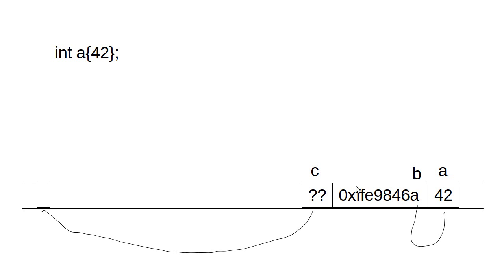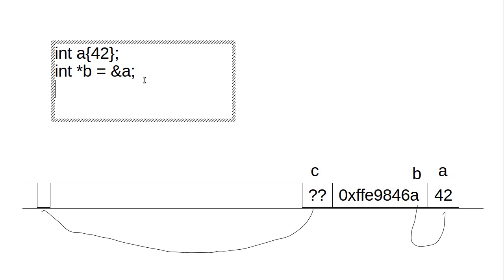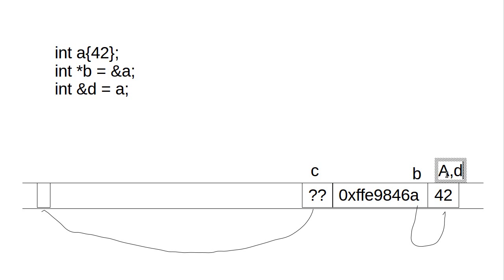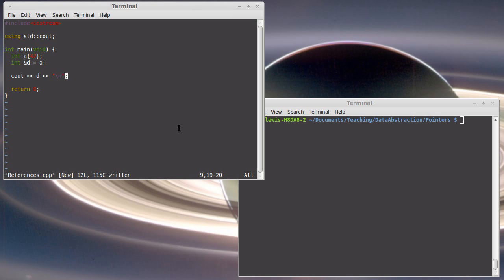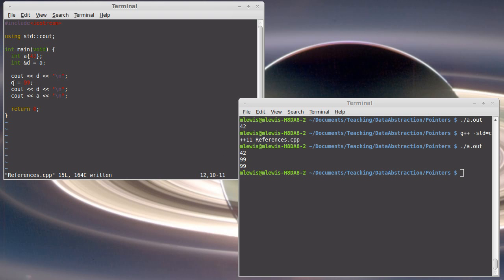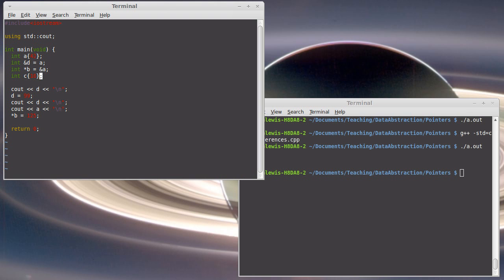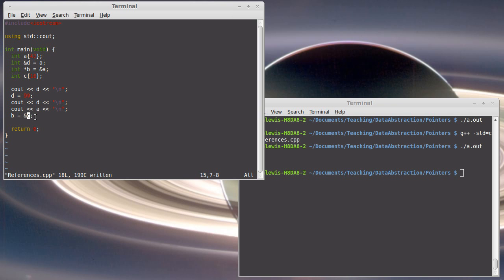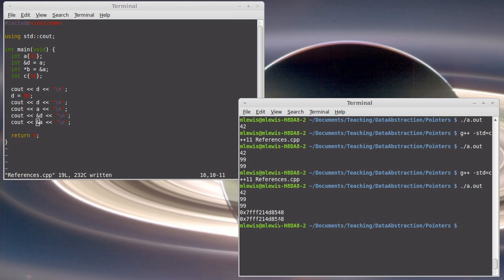References (C++ for Data Abstraction)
This video gives a brief introduction to the concept of references in C++ and shows how they differ from pointers.